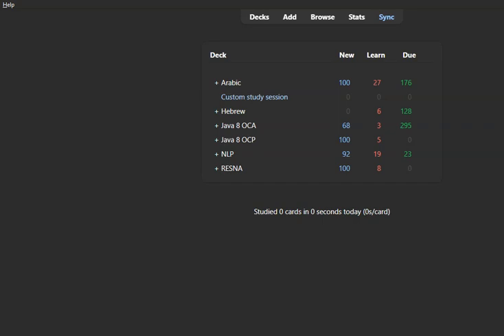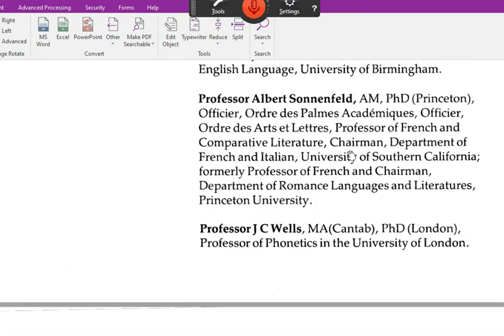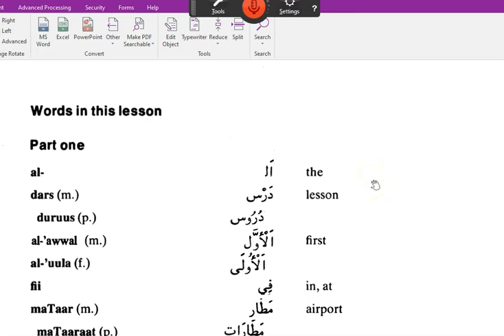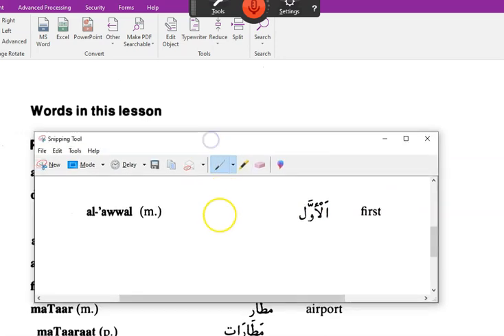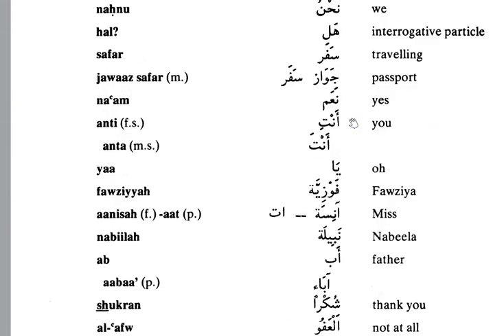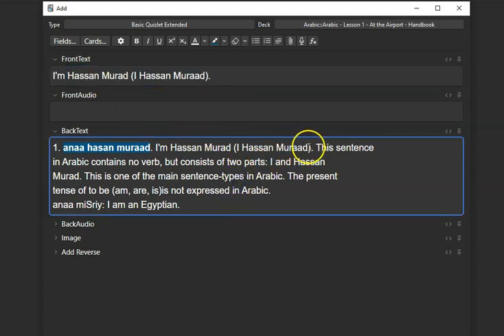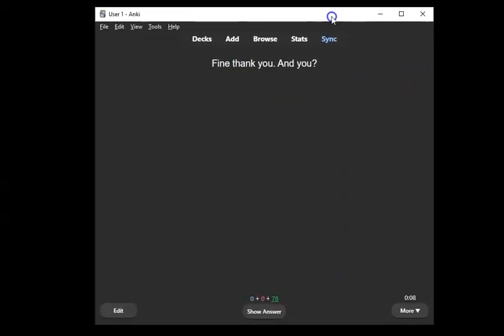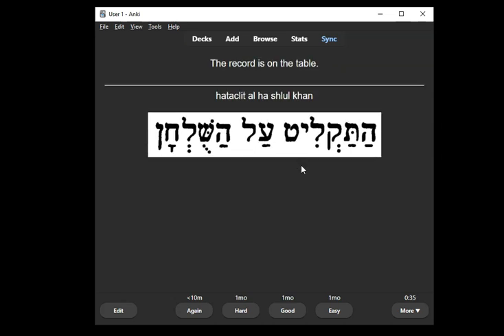Using Anki to Create Cards for Learning Languages e g Hebrew or Arabic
Discover the power of Anki flashcards in our latest video! Anki is a highly efficient tool for learning languages and many other subjects. This video walks you through the process of creating effective flashcards, using a Hebrew language textbook as an example. Here’s what you’ll learn:

➤ Efficient Learning: Understand how spaced repetition in Anki helps reinforce memory, ensuring you remember what you learn for the long term.
➤ Practical Application: See a step-by-step guide on how to extract key vocabulary and phrases from a Hebrew textbook to create comprehensive flashcards.
➤ Customization: Learn how to tailor your flashcards with images, audio, and example sentences to enhance your learning experience.
➤ Time Management: Discover how Anki's algorithm optimizes your study sessions, helping you learn more in less time.
➤ Versatility: Explore how Anki can be used for a variety of subjects beyond languages, including medical studies, history, and technical skills.
➤ Community Resources: Find out how to access shared decks and additional resources from the Anki community to support your learning journey.

Join us and unlock the full potential of Anki flashcards to transform the way you study. Dive into a smarter, more efficient way of learning today!